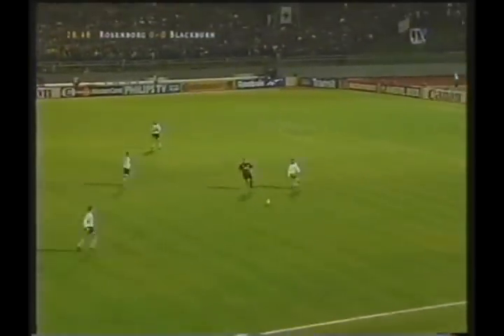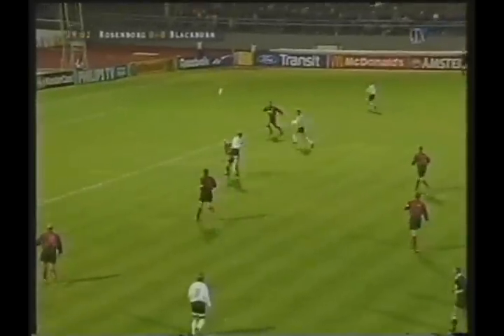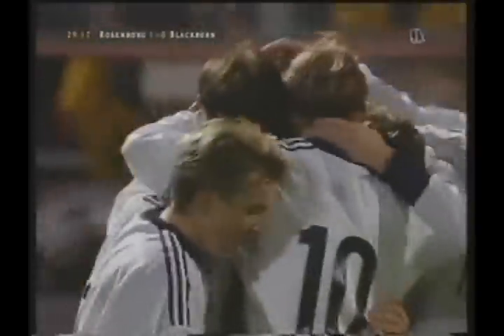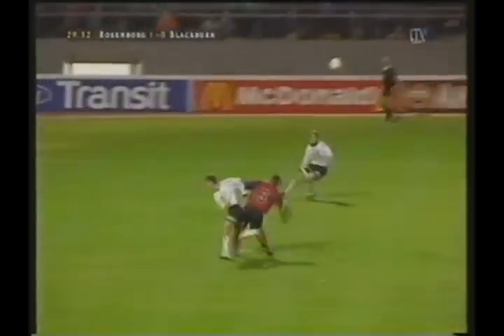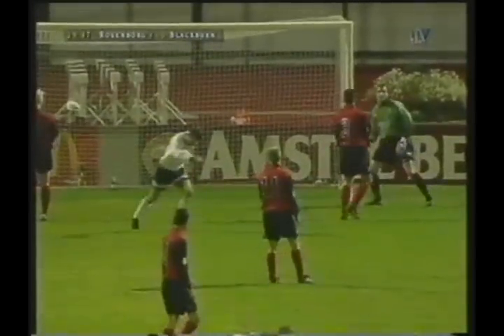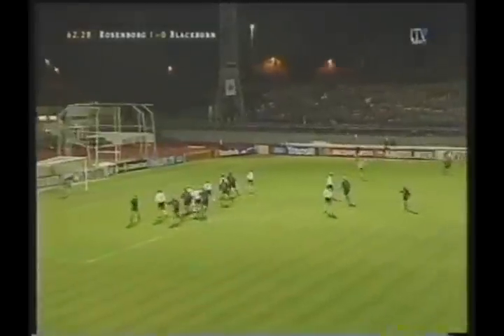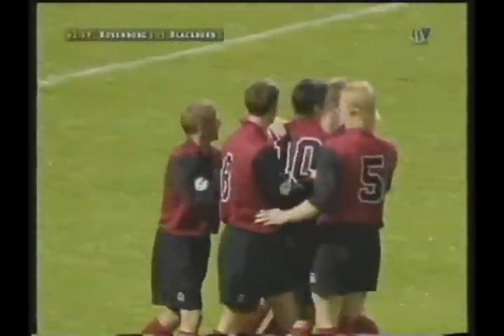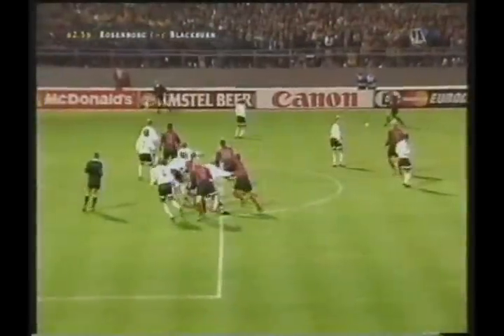1995 September 26 Rosenborg Norway 2 Blackburn Rovers England 1 Champions League